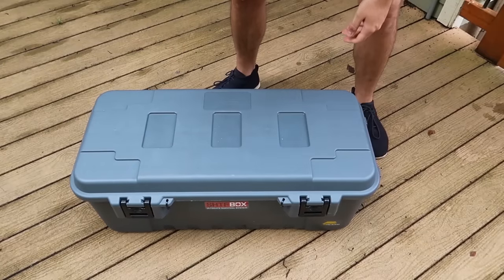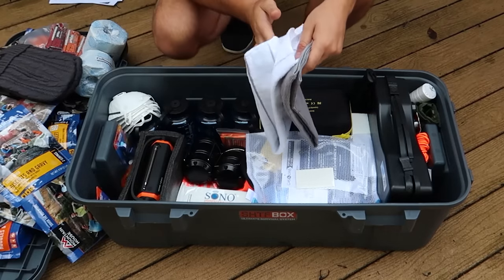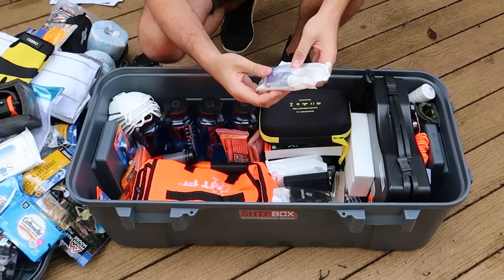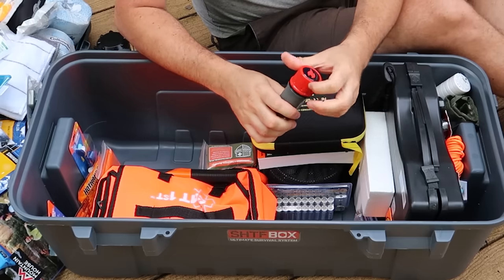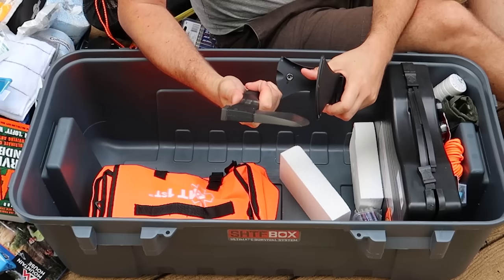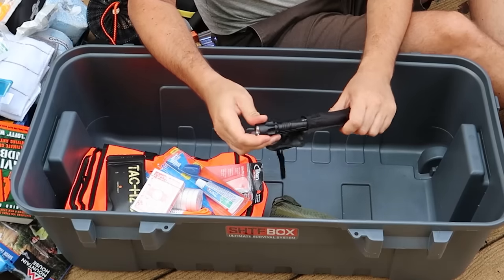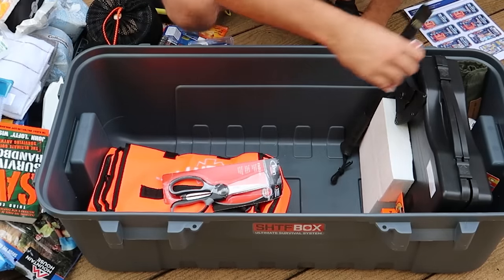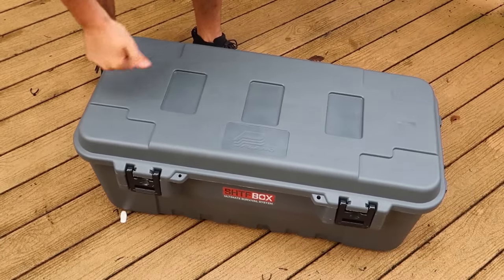$1700 Survival Kit in a Case Unboxing